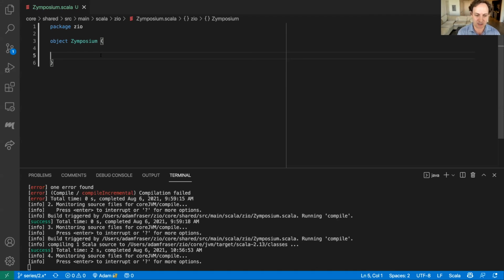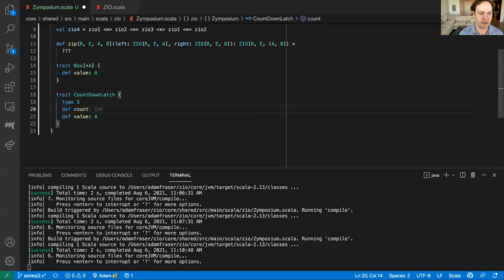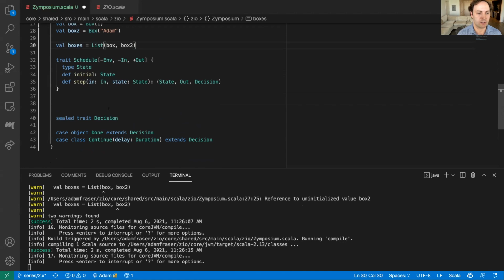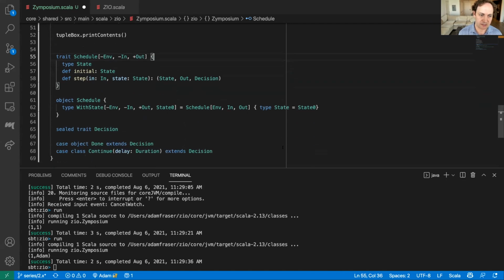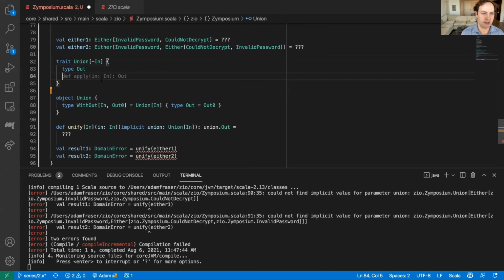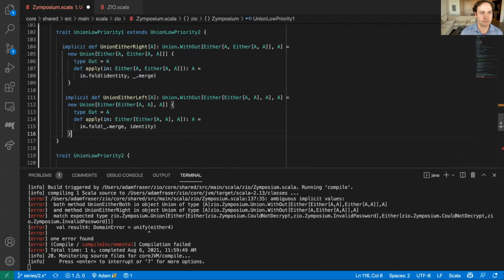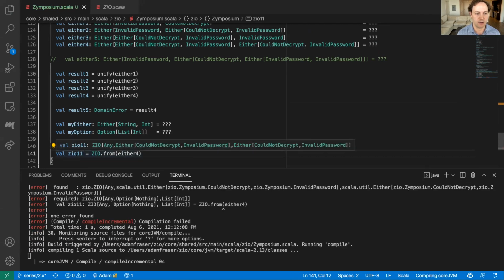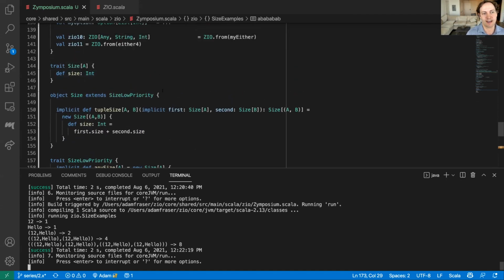Zymposium — Path Dependent Types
A new weekly video about Path Dependent Types by Adam Fraser and Kit Langton is up!